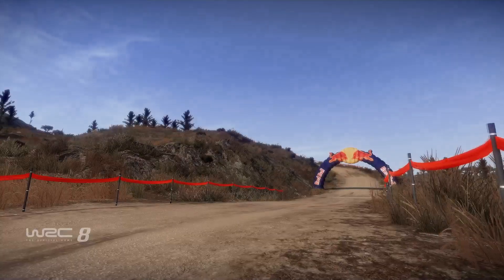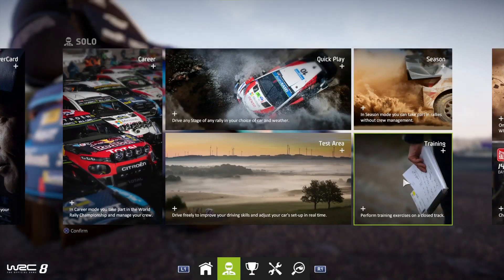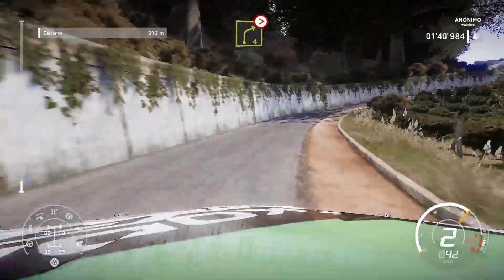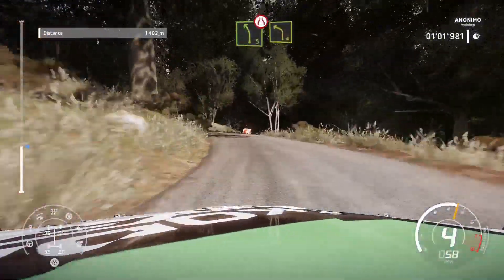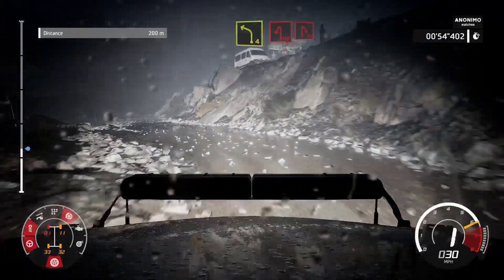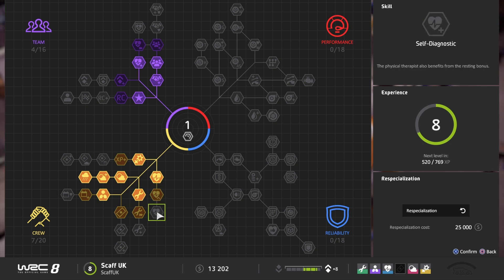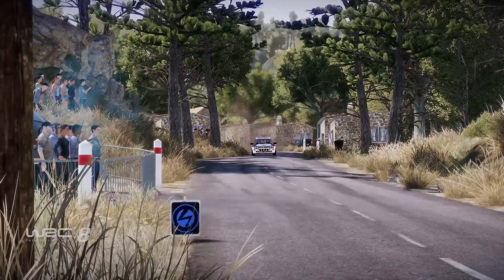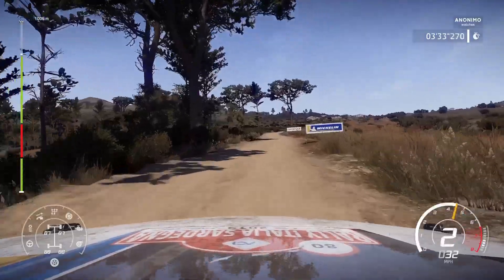WRC 8 Review - PS4 Pro